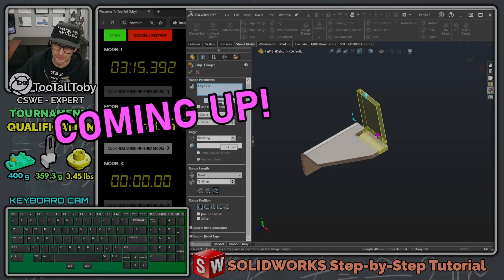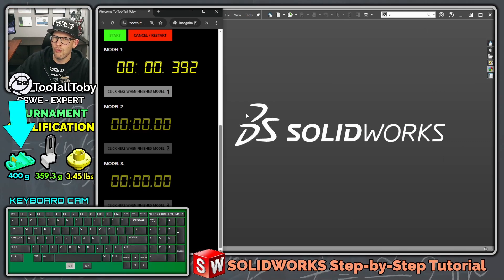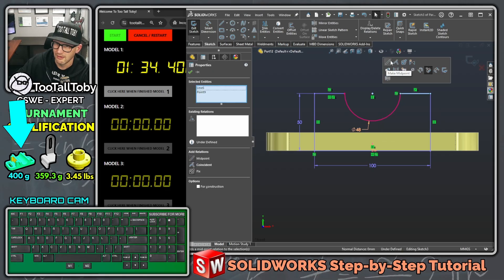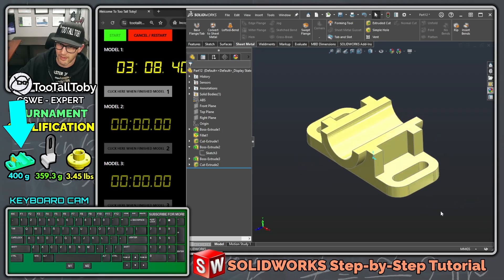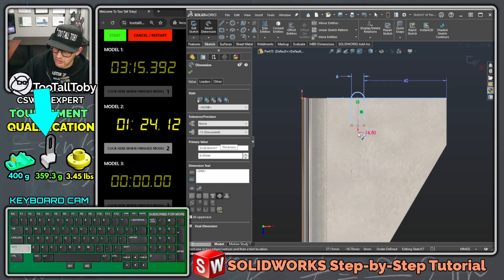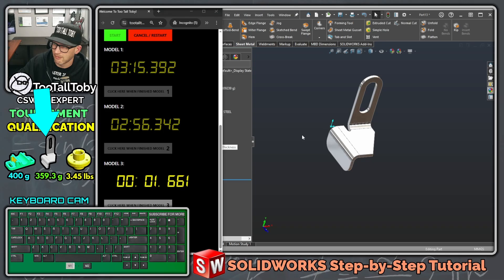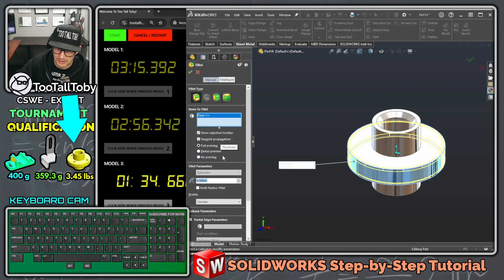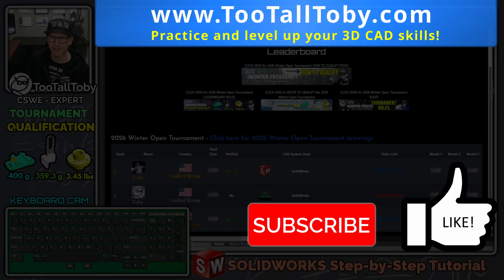CAD vs CAD Tournament - Qualification using SOLIDWORKS - TooTallToby - 2nd attempt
Here's my SECOND attempt to qualify for the upcoming tournament

This is for the 2026 WINTER OPEN Tournament.

First attempt using SOLIDWORKS